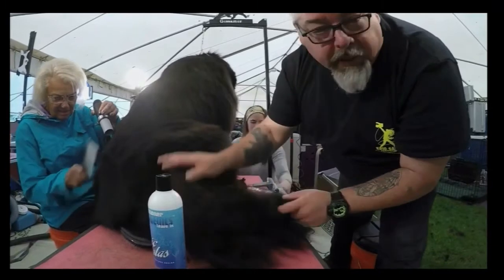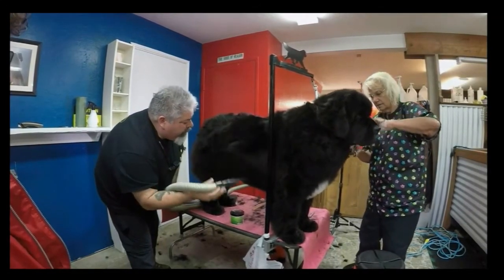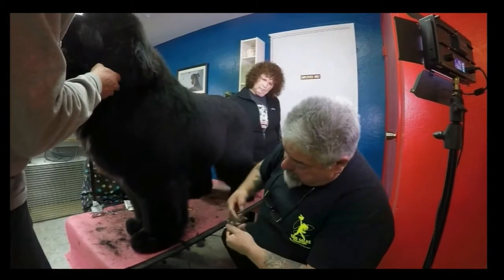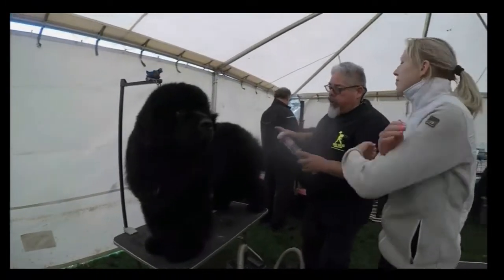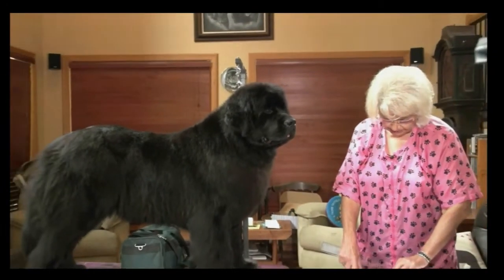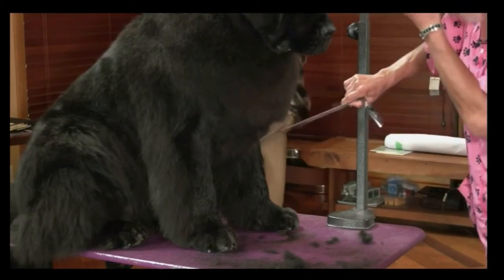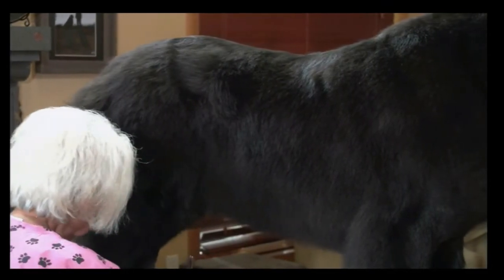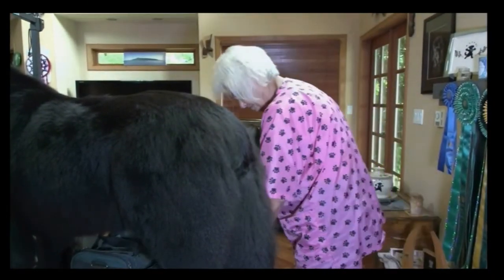Grooming with Penny Shubert at the 2017 Newfoundland Nationals